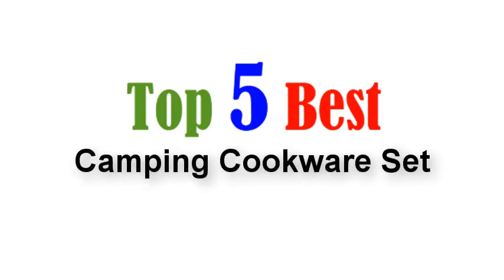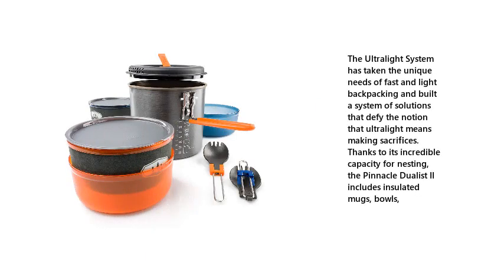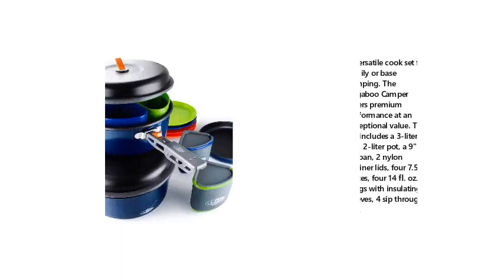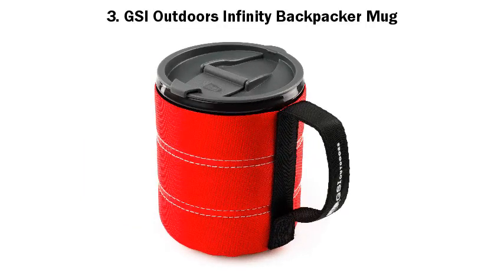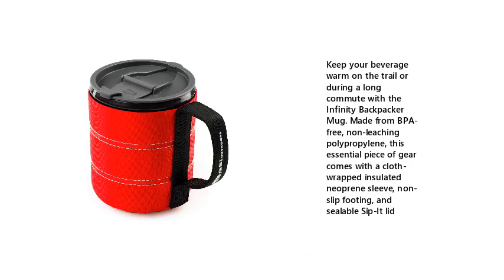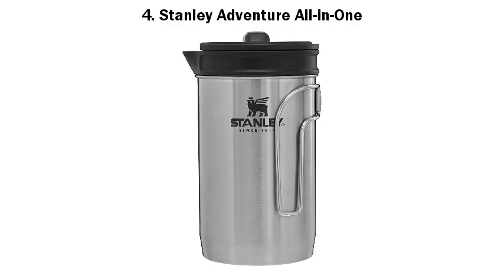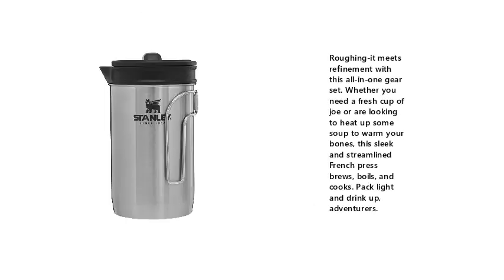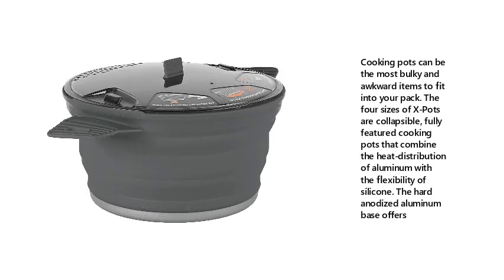Top 5 Best Camping Cookware Set 2021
Best Camping Cookware Set List:

1. GSI Outdoors

2. GSI Outdoors, Bugaboo Camper

3. GSI Outdoors Infinity Backpacker Mug

4. Stanley Adventure All-in-One

5. Sea to Summit X-Pot